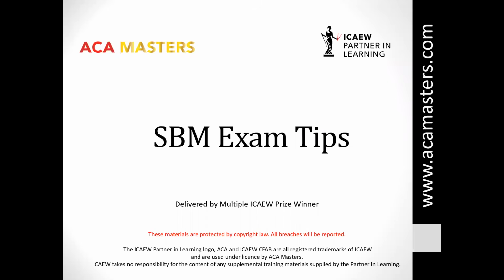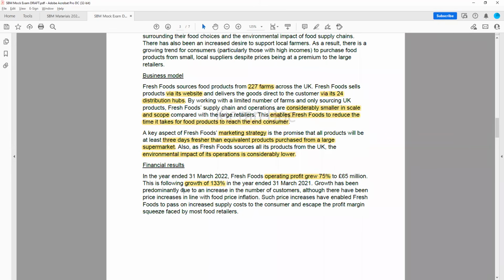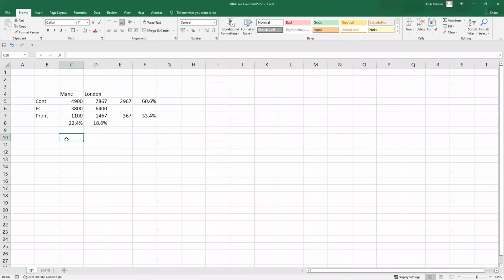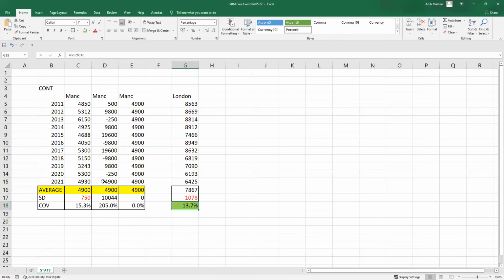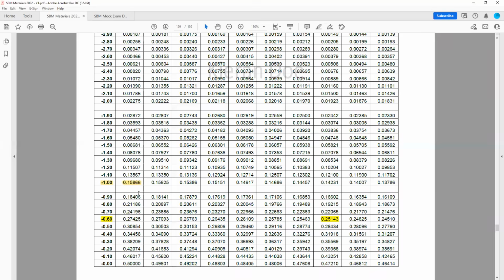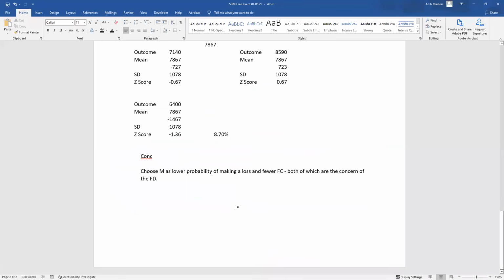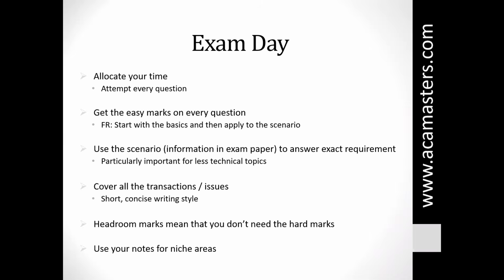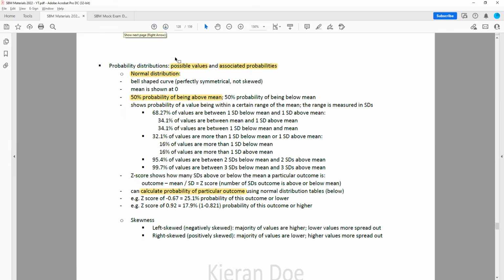How to Pass the ICAEW ACA Strategic Business Management (SBM) Exam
How to pass the ICAEW ACA Strategic Business Management (SBM) exam with our prize-winning Senior ACA Tutor Kieran Doe. The other classes from the strategicbusinessmanagement course can be found

Timestamps:
0:00 - Intro and SBM exam technique
39:11 Statistics: Average
42:10 Statistics: Standard Deviation
43:27 CoV
46:12 Statistics: Probability Distributions
01:16:12 Recap
01:18:39 – Exam preparation advice